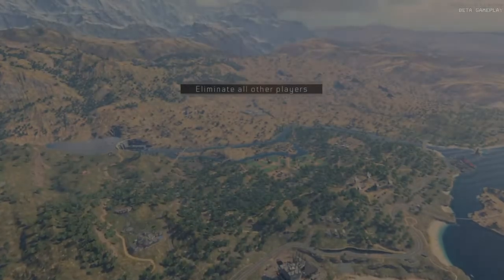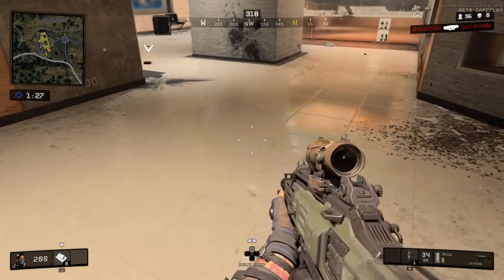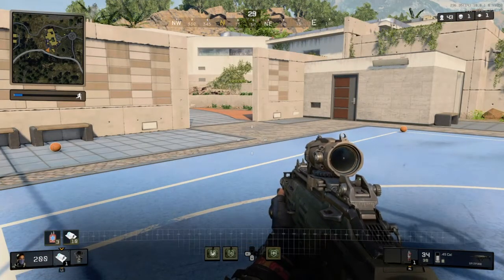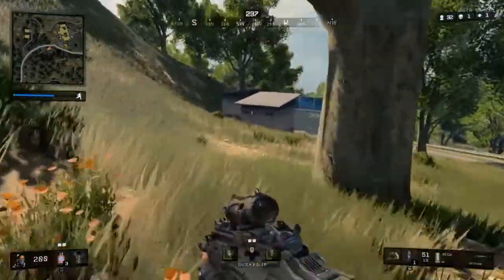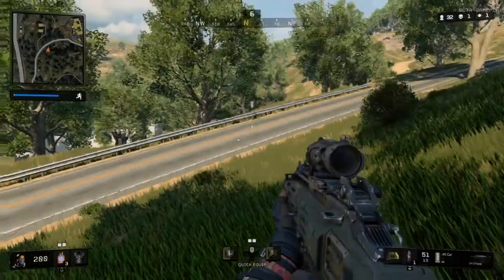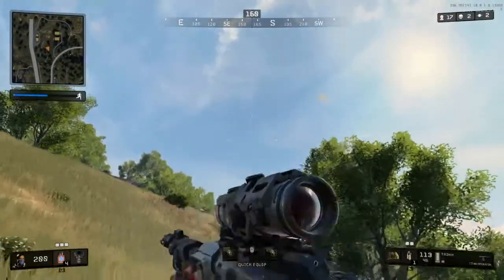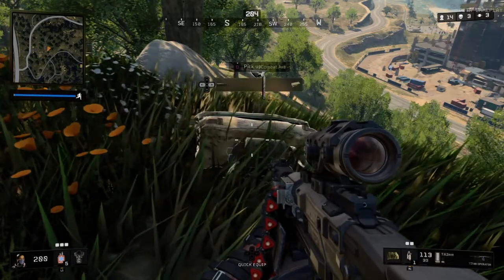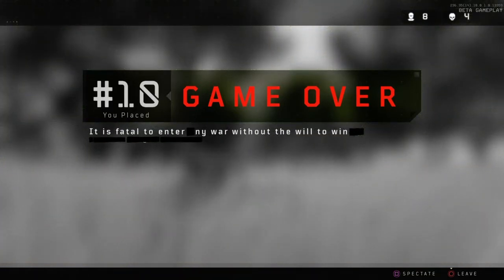Blackout fun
Hello my convicts and covicettes i wanted to share more black out enjoy